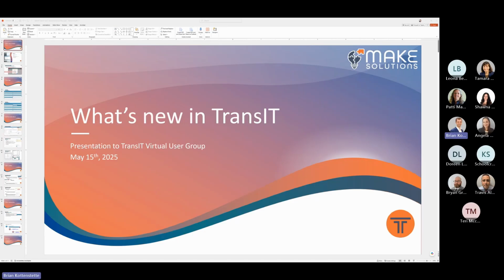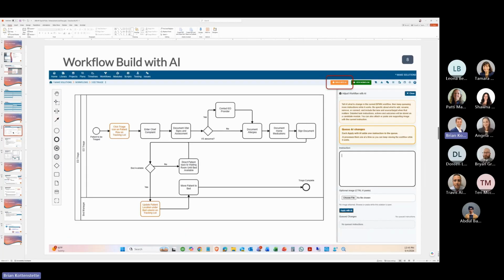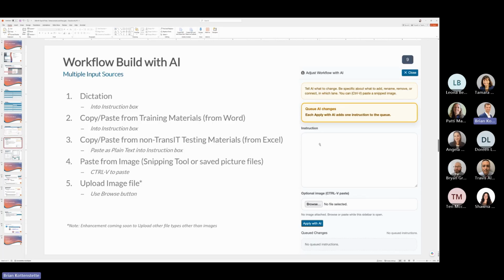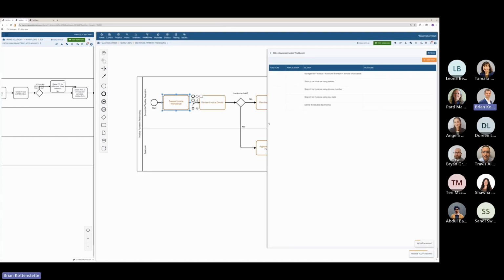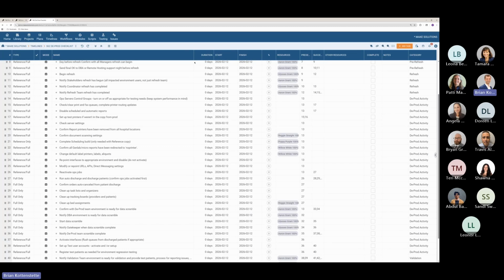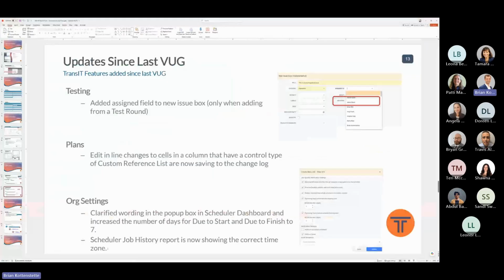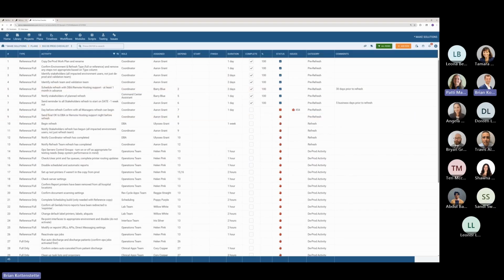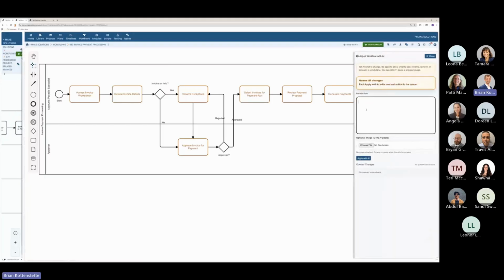TransIT Virtual User Group Lunch'n'Learn 2026/05/15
This month we had a number of fixes and enhancements deployed in TransIT. This month's features include:

Home:
– Added a new look and feel

Plans
– Added ability to in line change to cells that have a control type of custom reference list

Timelines:
– Ability to create a Timeline from a Plan via a spreadsheet

Workflow:
– Ability to build workflows using AI
– Added filter views to Workflow Dashboard

Scripts:
– Added functionality to assist adding header details from Script page

Testing:
– Ability to use assigned field to new issue box

Org Settings:
- Added clearer wording and ability to schedule 7 days out
- Schedule job history report now shows the correct time zone